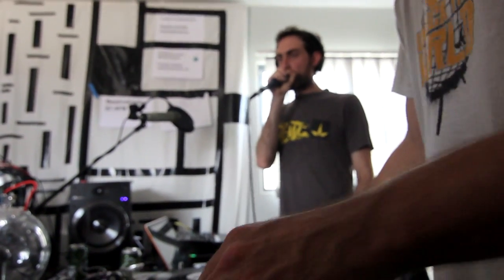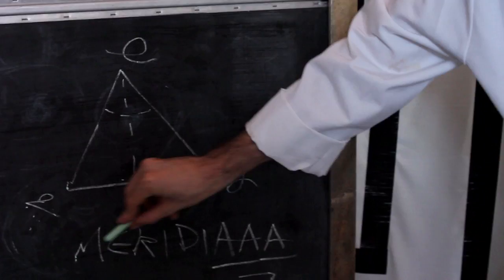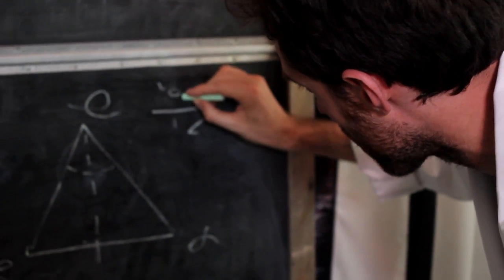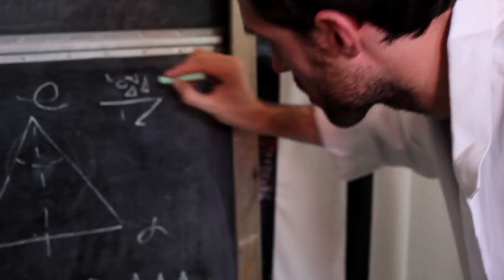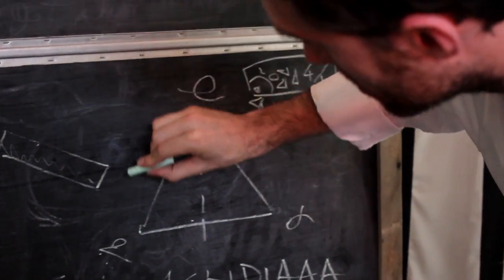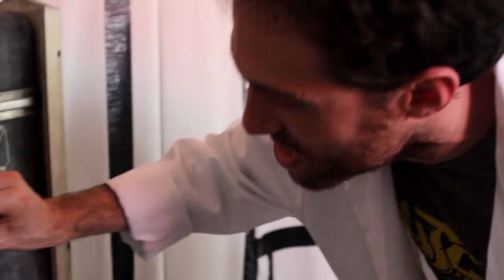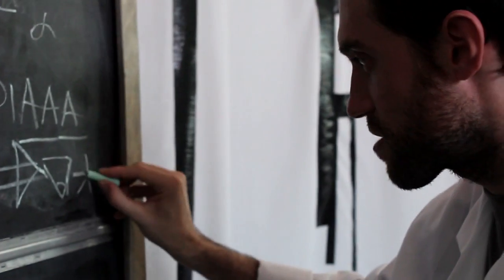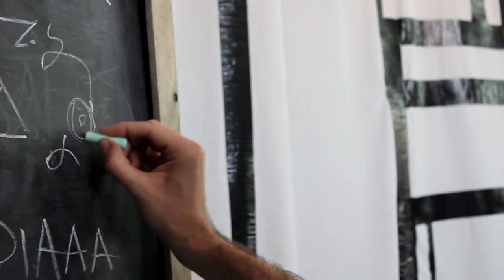BESTIVAL RADIO INTERVIEW: Beardyman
Some of the weirdest science of all over the weekend came from Beardyman. If you know what he's talking about, please tell us.